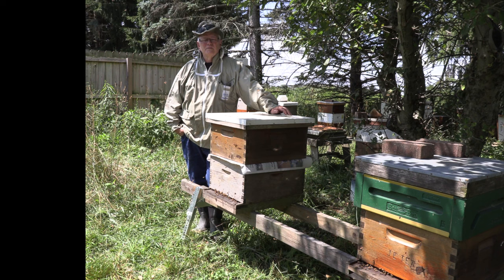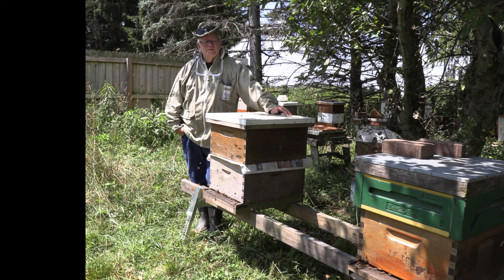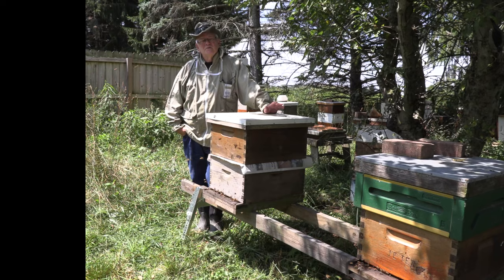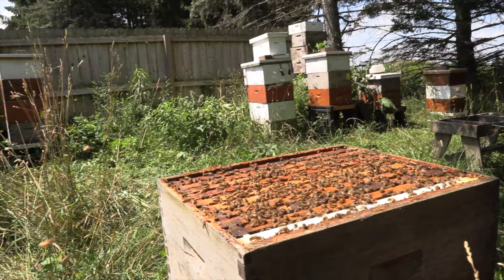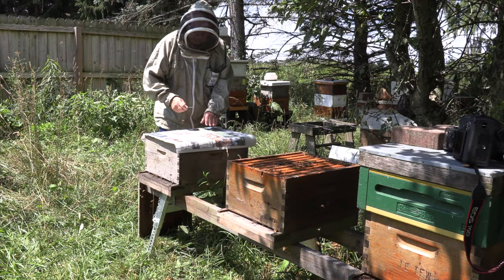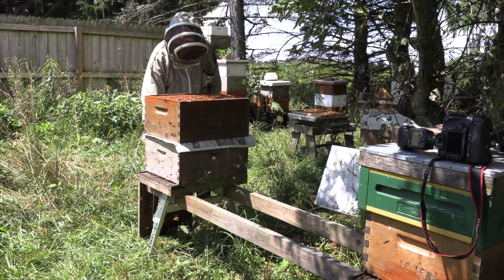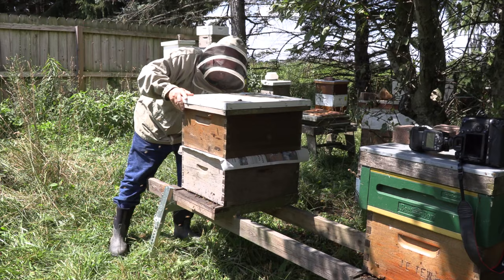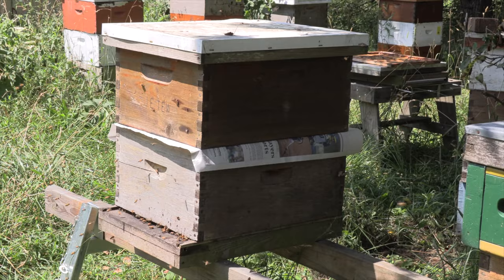September 2022 - A common and simple technique for combining (uniting) two bee colonies.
In nature, honey bee colonies do not generally combine themselves.  Rather, small, weak colonies are robbed of their stores and they subsequently starve as the seasons cools.  However, a common beekeeper/assisted management scheme to to combine the weak colony with a slightly stronger colony.  I sense that primarily, what is happening is that the beekeeper gets the equipment cleaned by the bees and wax moths entry is restricted.   There does not appear to be much of a reward in the plan for the stronger colony.